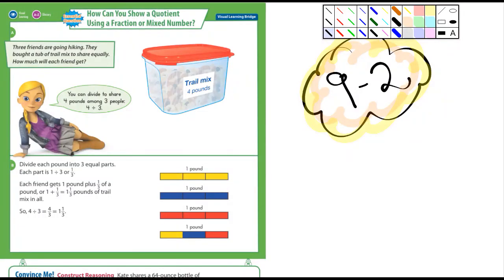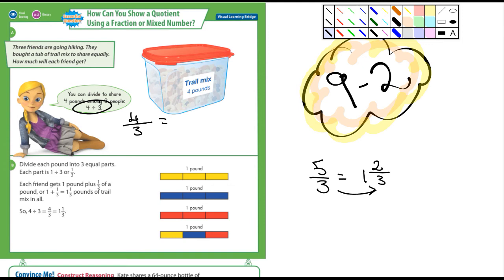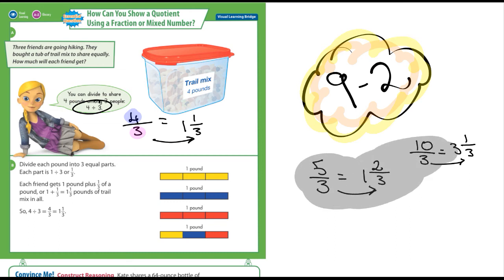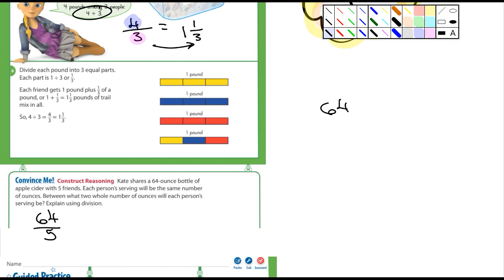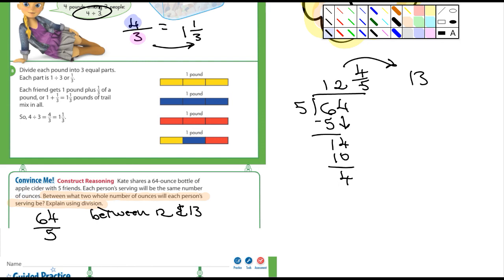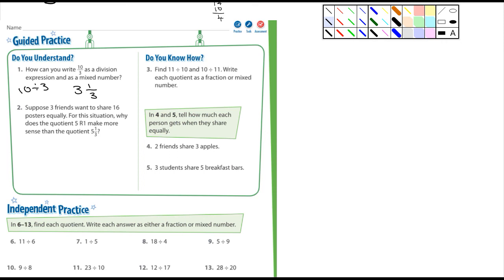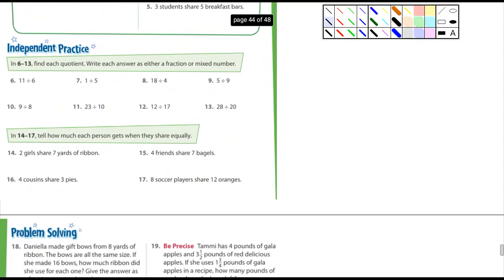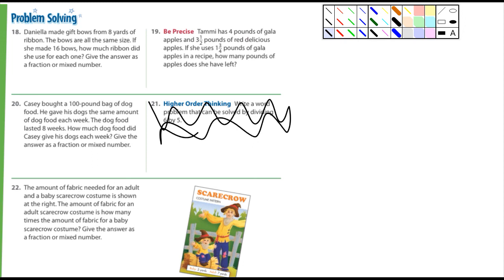Envision Math Chapter 9 Section 2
Envision Math 5th Grade. Chapter 9 Section 2